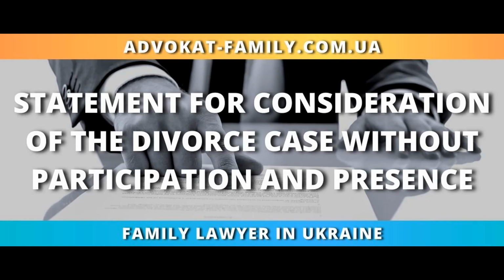Documents for divorce in Ukraine - What documents do you need for divorce through the court 2021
In this video «Documents for divorce in Ukraine» I will tell you what documents you need for filing divorce through a court in Ukraine, how to draw up documents properly for a divorce in Ukraine, divorce documents are prepared in the presence of minor children, how an application is drawn up - the main document in a divorce, what is an application for consideration divorce cases without participation and presence and what documents are needed for a divorce through the court, except for a marriage certificate.

💥 My article about Documents for divorce in Ukraine with reference to the norms of the law

Be sure to watch this video «Documents for divorce in Ukraine» to the end and learn a lot of interesting things about divorce documents.
Contacts for contacting me about paid consultations are under this video.

Daria Sergeevna Scriabina - 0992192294 (Viber, WhatsApp, Telegram)
Alexey Nikolaevich Scriabin - 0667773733 (Viber, WhatsApp, Telegram)

00:00 - 01:48 Start video about documents for divorce in Ukraine
01:49 - 02:46 Documents for divorce through the court of Ukraine
02:47 - 03:36 What documents do you need for a divorce in Ukraine?
03:37 - 04:25 Documents for divorce with minor children in Ukraine
04:26 - 06:21 Statement – the main document in case of divorce in Ukraine
06:22 - 08:11 Statement for consideration of the divorce case without participation and presence in Ukraine
08:12 - 09:42 What documents do you need for a divorce through a court, besides a marriage certificate in Ukraine?
09:43 - End of video about documents for divorce in Ukraine

Do you need legal services?